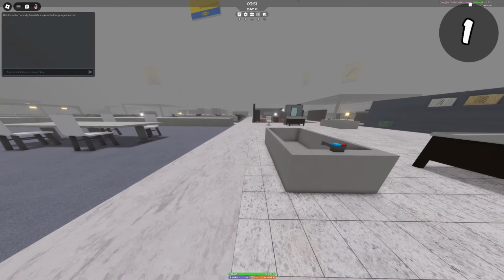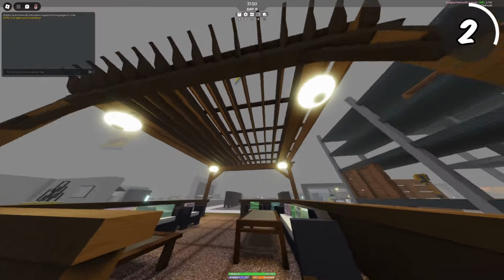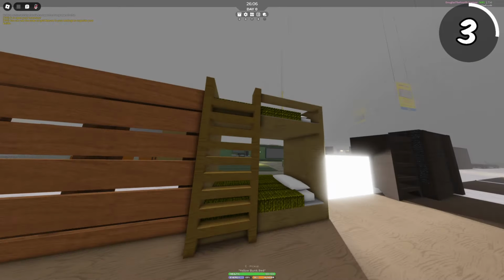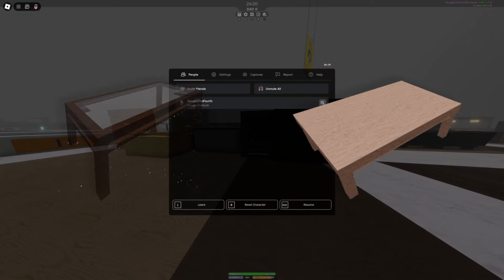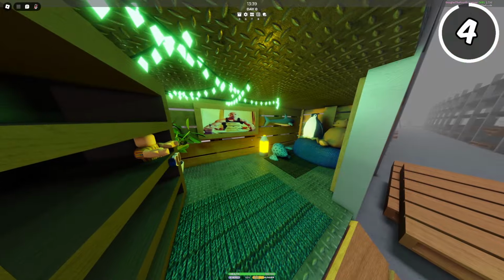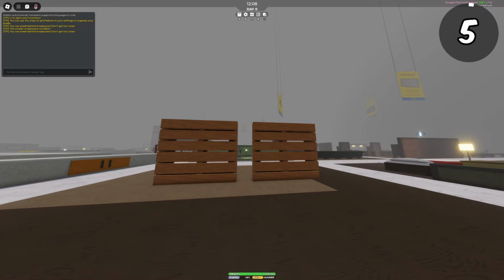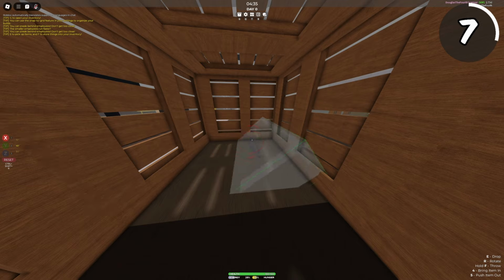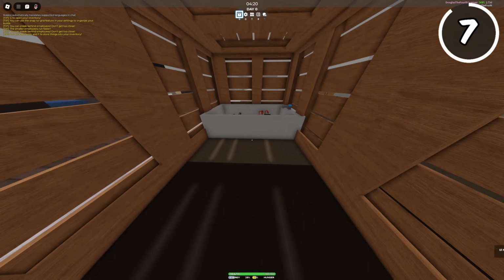SCP-3008 | 7 Tips You NEED To Make The PERFECT BASE...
best guide?